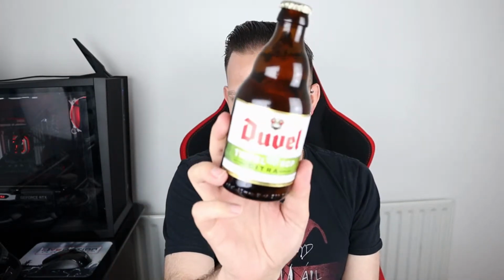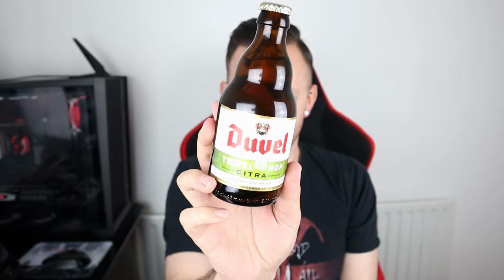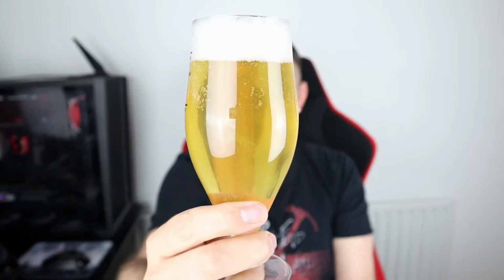Duvel Tripel Hop Citra Review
Duvel Tripel Hop Citra is a veritable classic.  Strong, recognisable and as they say, triple hopped.  Is it good?  Let's delve on in and find out!

Brewery: Duvel
Beer: Triple Hop Citra
ABV: 9.5%